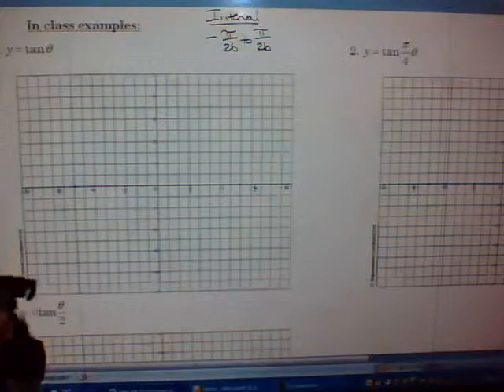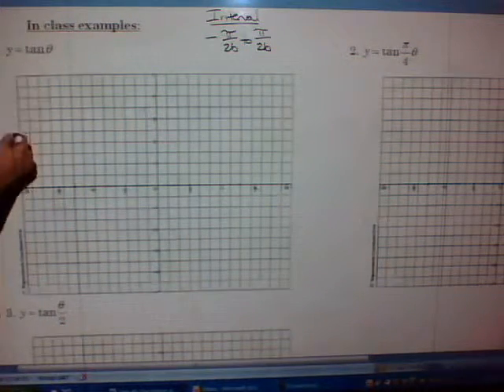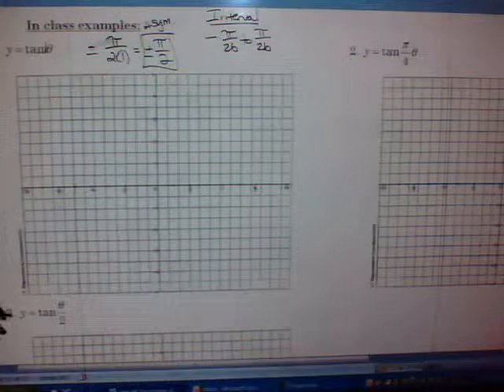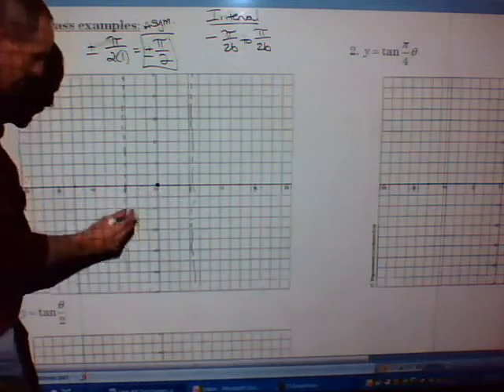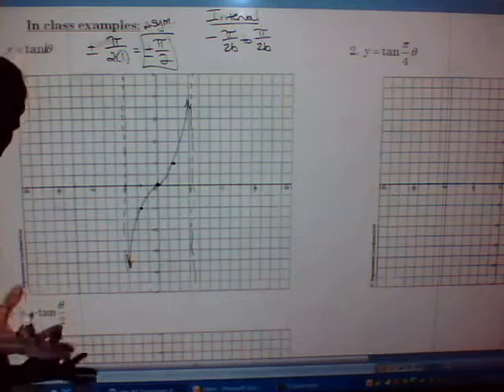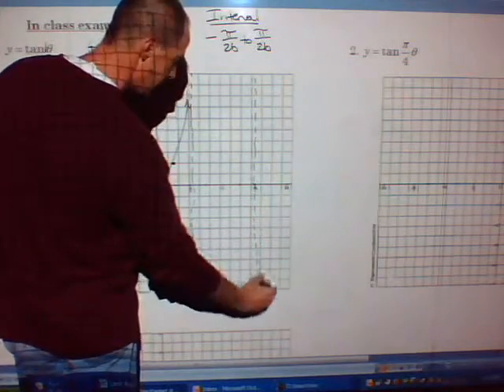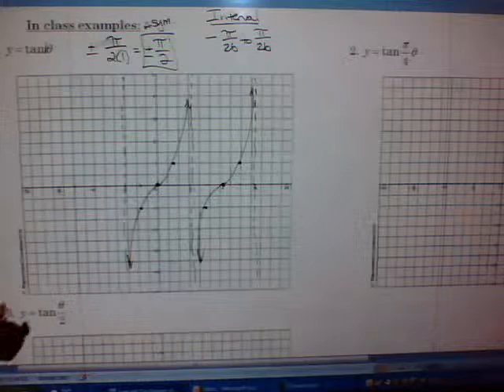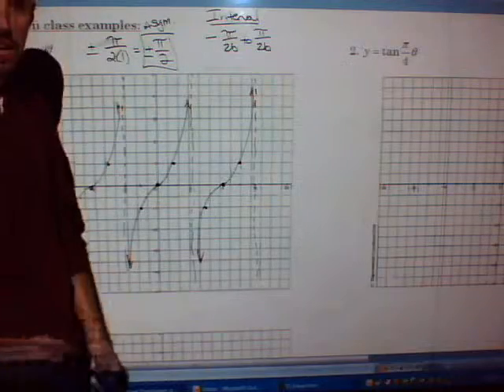4_Unit 8 Lesson 5 Graphing Tangent Example 1- (3 min).wmv